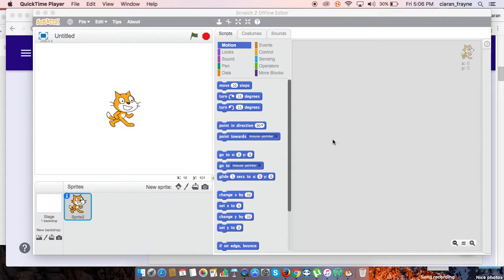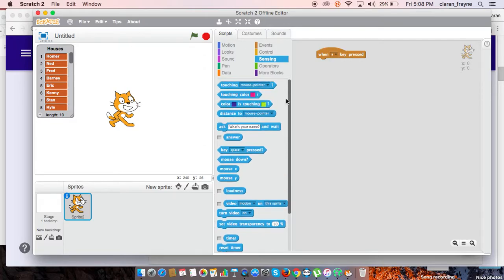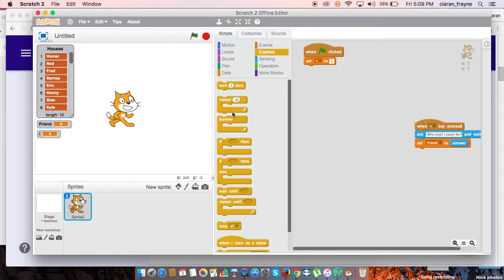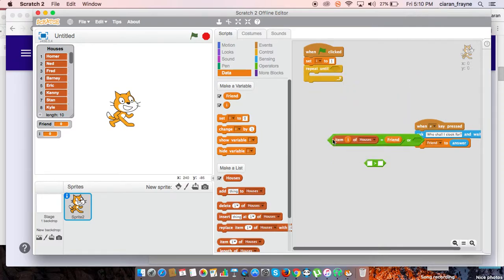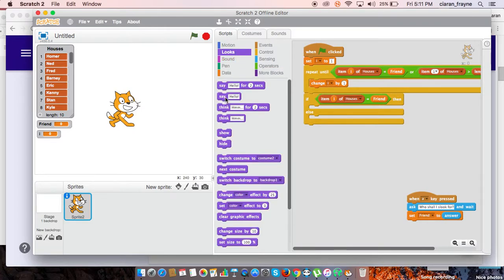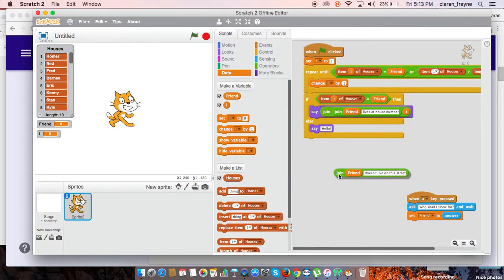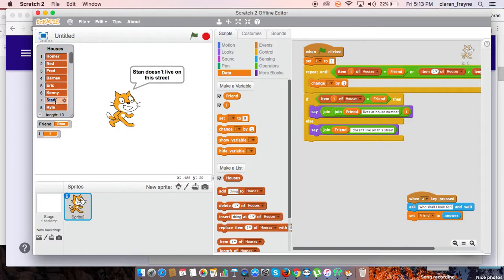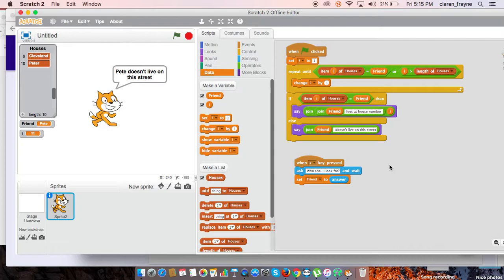4 2 5 Full Tutorial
A full tutorial an explanation for 4.2.5 from chapter 4 'Searching' from the textbook Compute-IT 3.